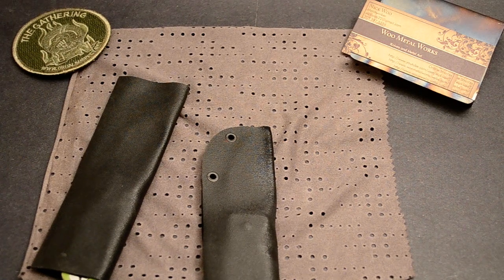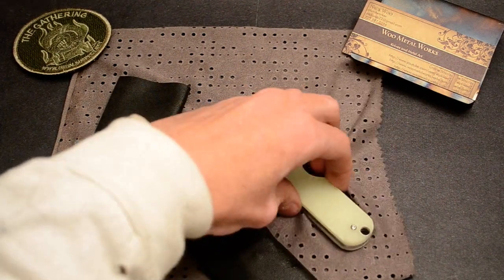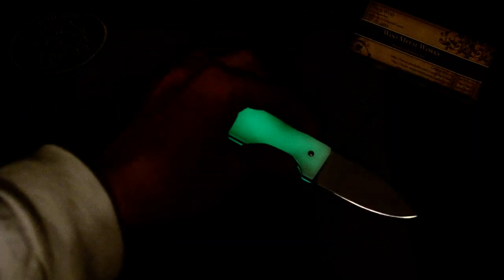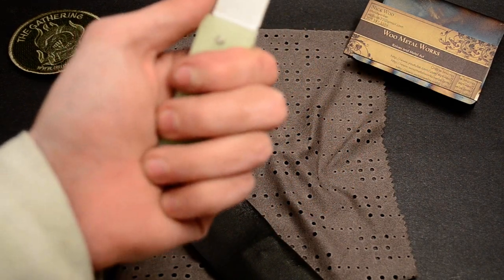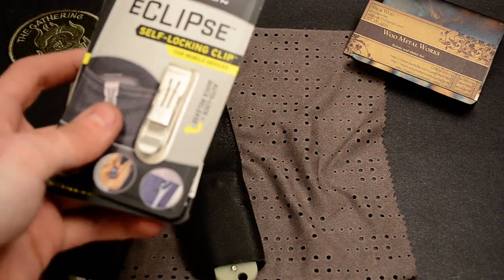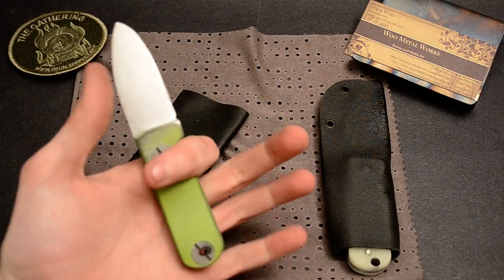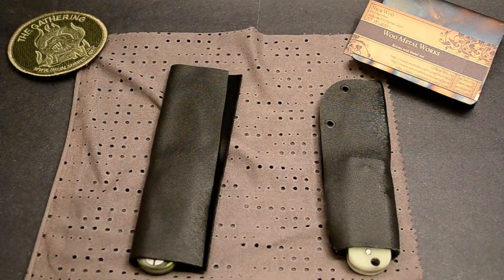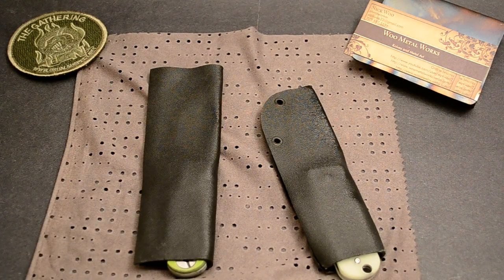Two pocket fixed blades for customers